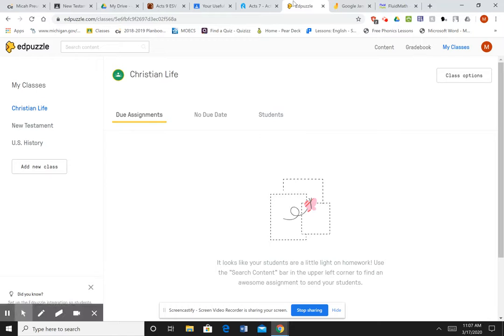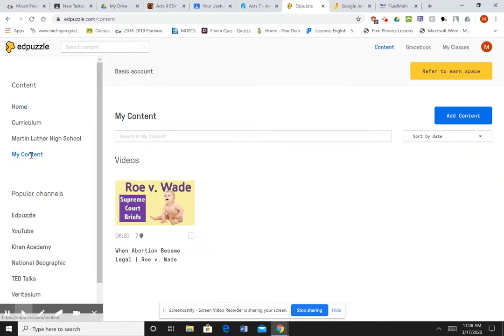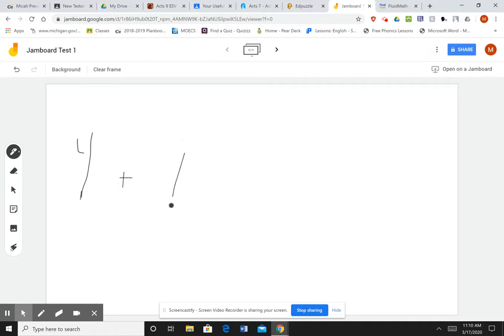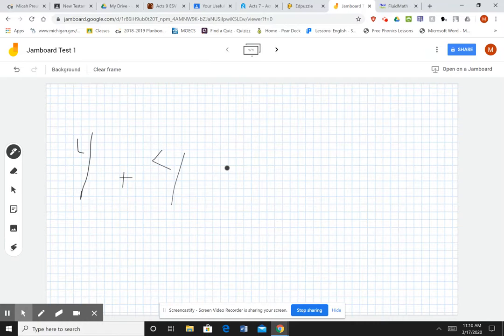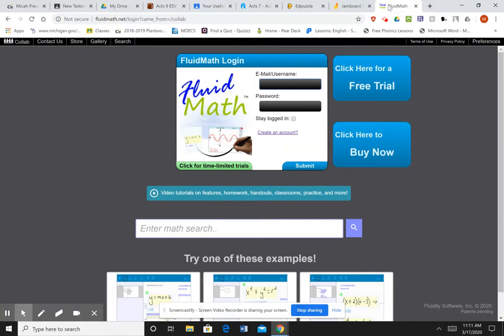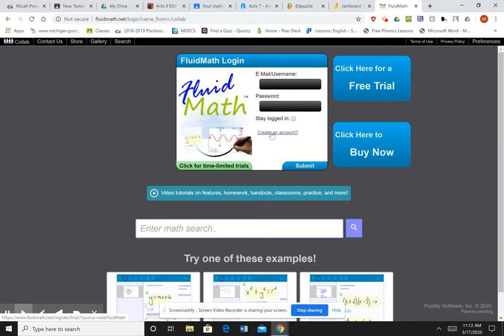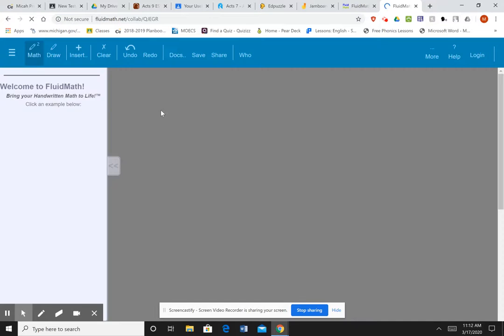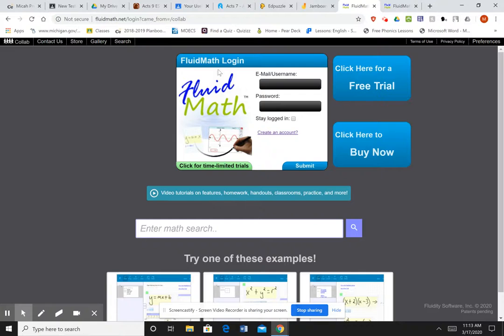Websites, apps, and procedures during COVID19